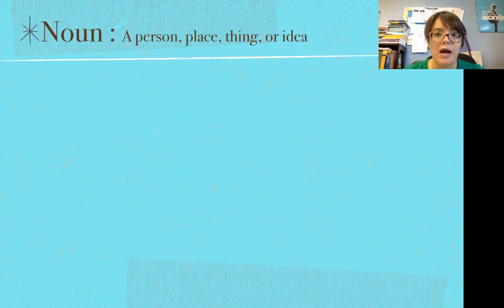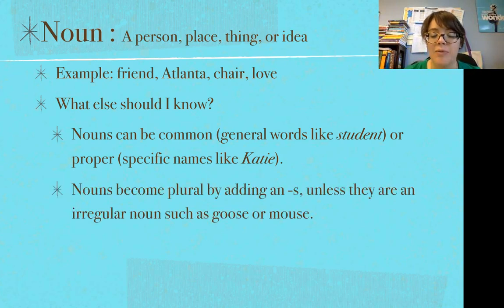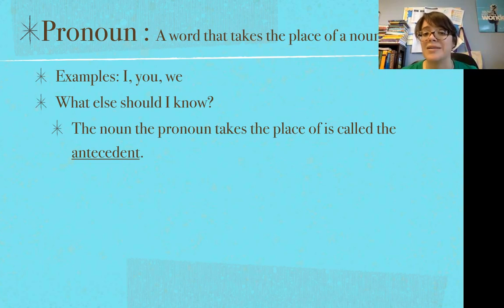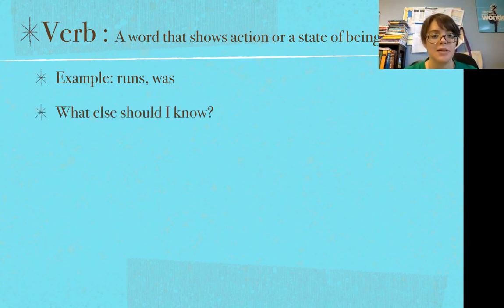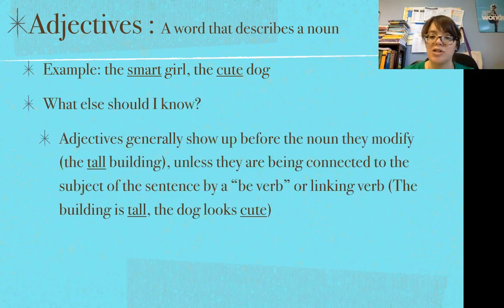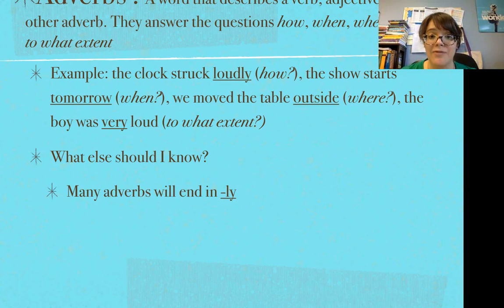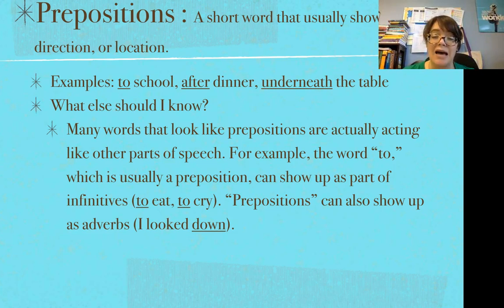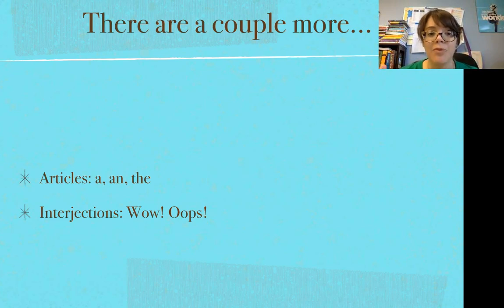Parts of Speech Review